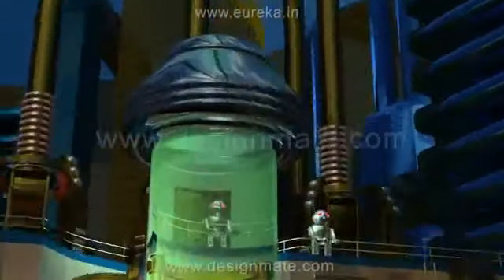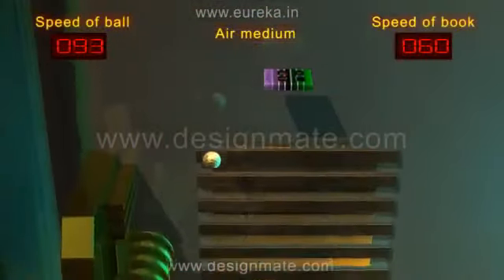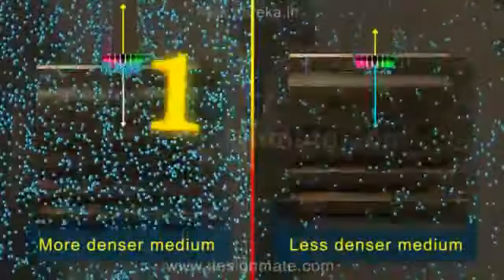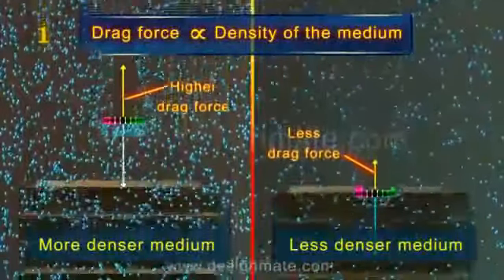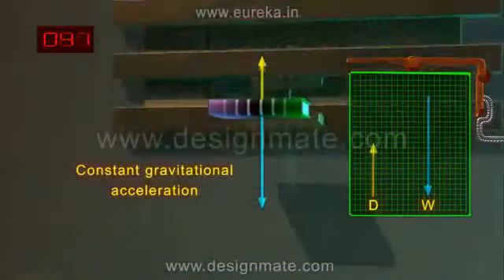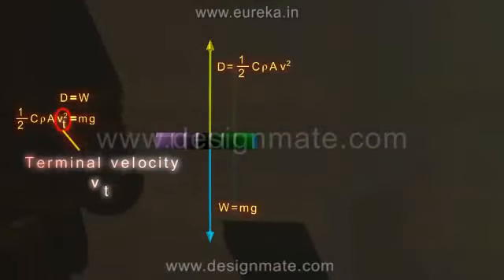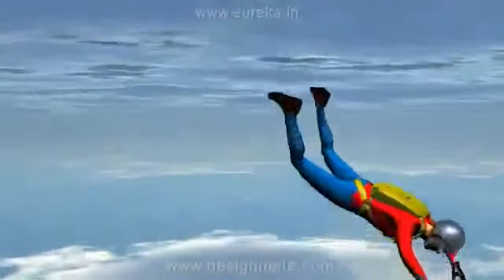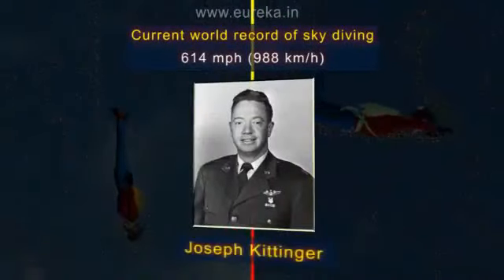Drag force and terminal velocity 360p